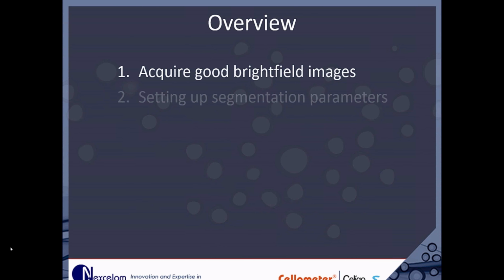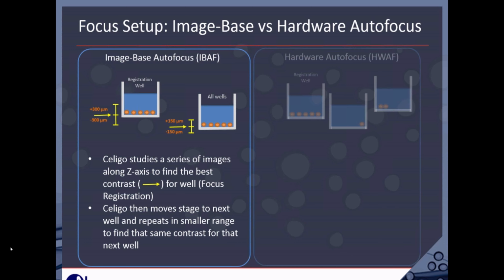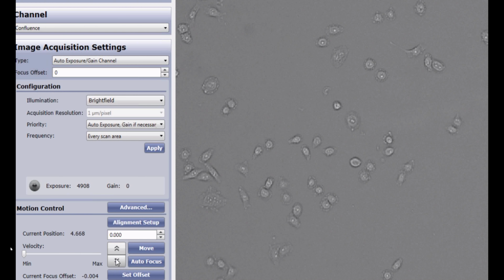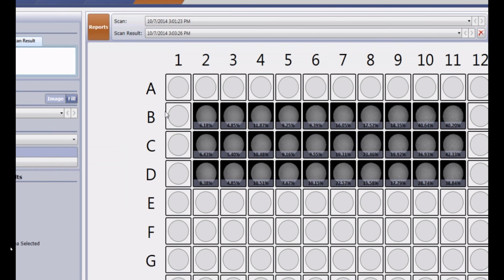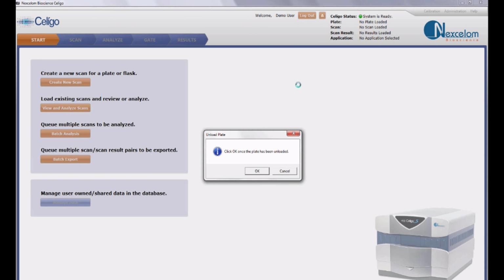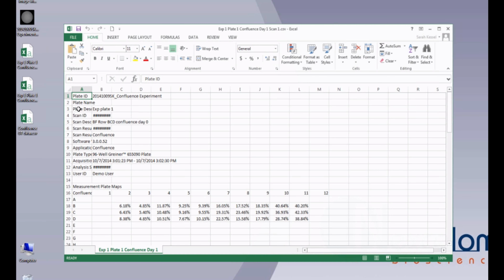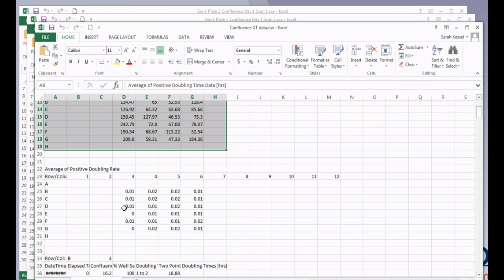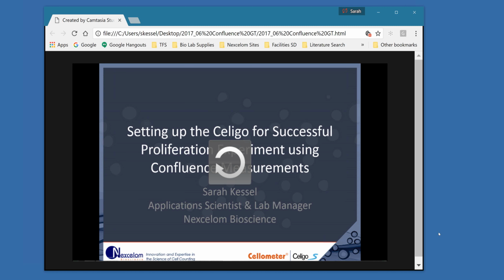Celigo Label Free Proliferation Experiments on Adherent Cells Webinar